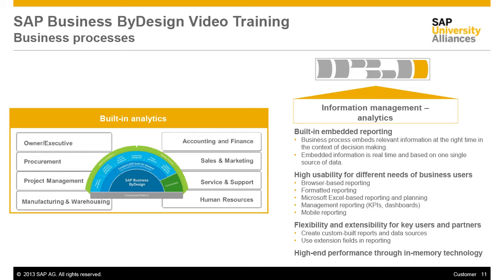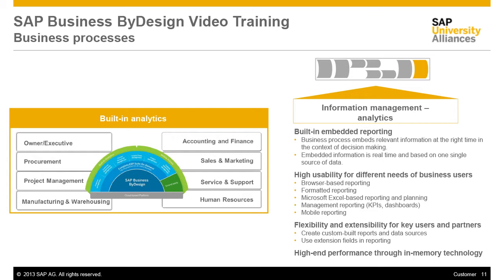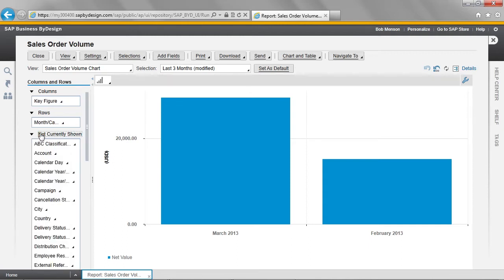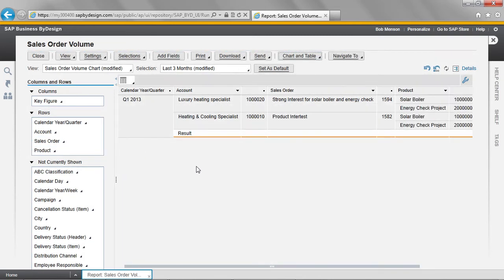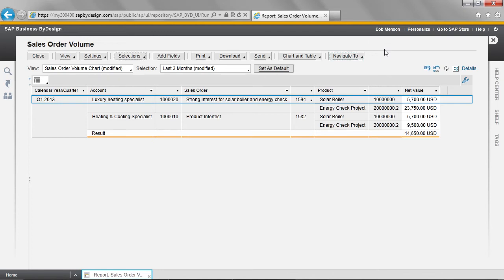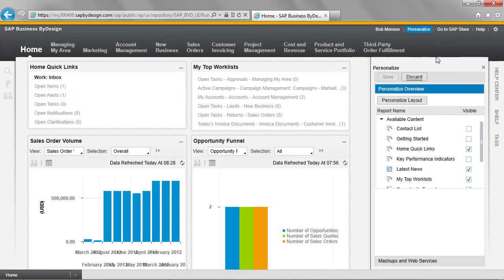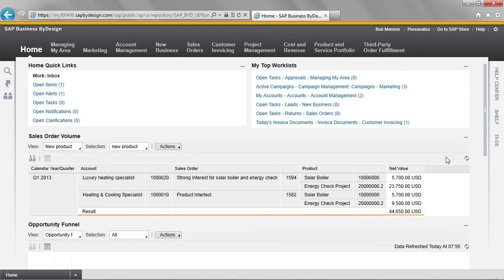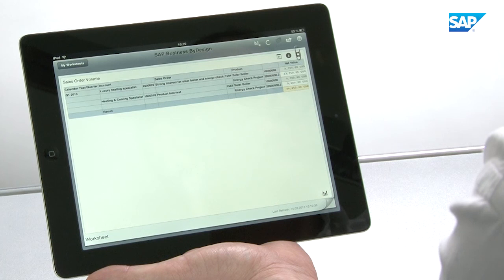Analytics in SAP Business ByDesign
This is an excellent tutorial video illustrating how easy it is to set up reports in SAP Business ByDesign.

SAP Business ByDesign is built on the SAP HANA in-memory platform so reporting is available on a huge amount of data all in real time.

Making decisions based on real data has never been easier. Data is able to be configured into reports that are easily consumed by business users.